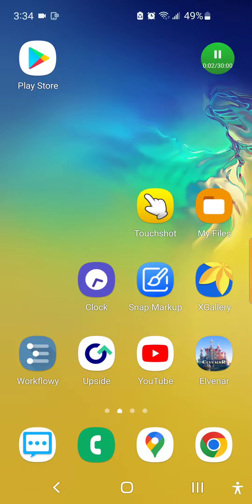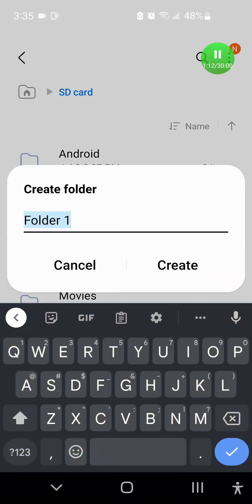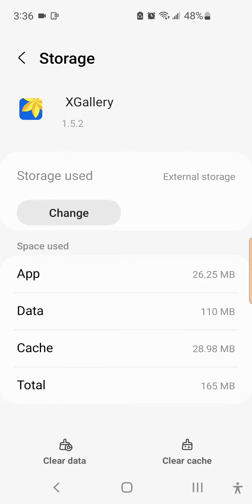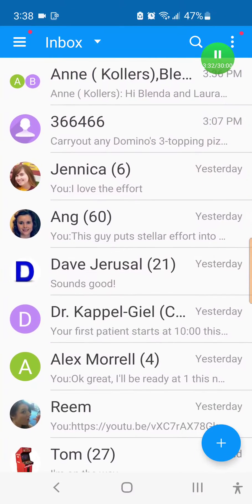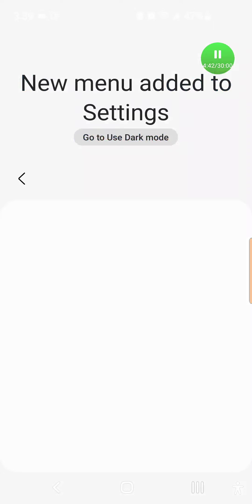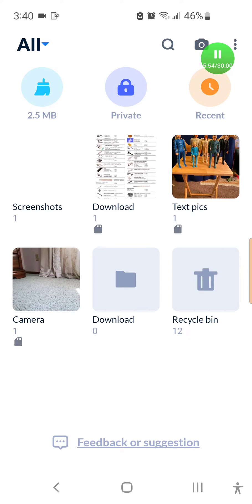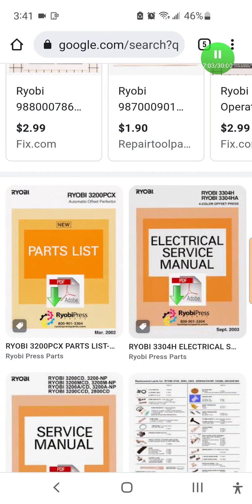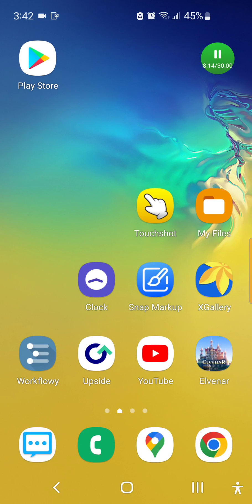SOLUTION- How to save all photos (texts, screenshots, etc) to the SD card by default automatically!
Back in the old days, it was simple to get your Android phone to save to the SD card automatically. Now it's a pain, but after a lot of searching, I was able to come up with a way to get screenshots, photos from the internet, photos from texts, and photos from the camera app, to automatically save to the SD card. Hopefully this demo will help you and will work for you as well.